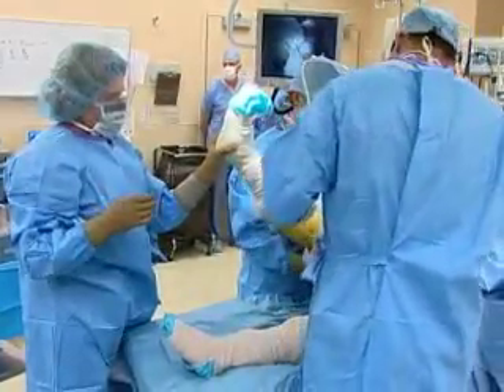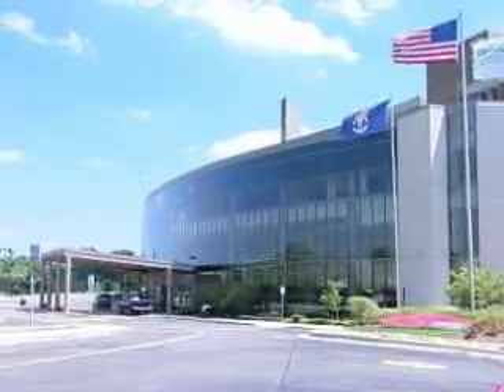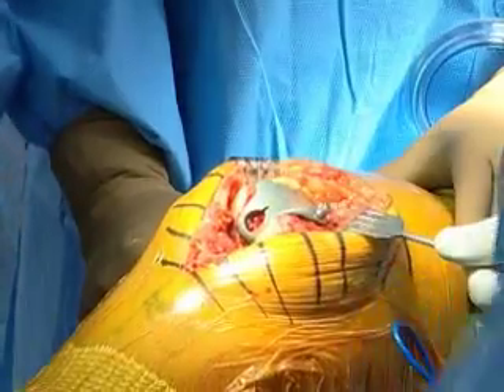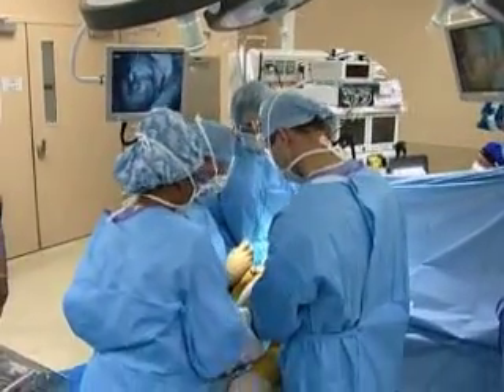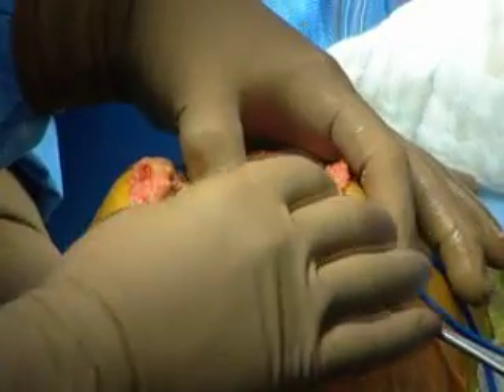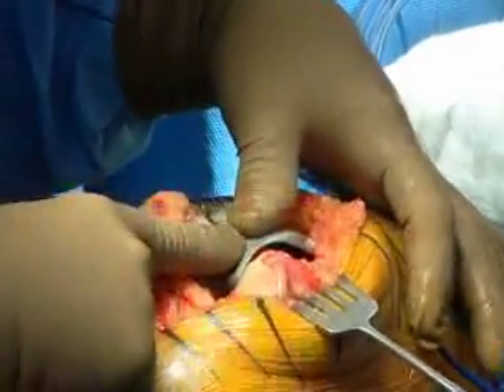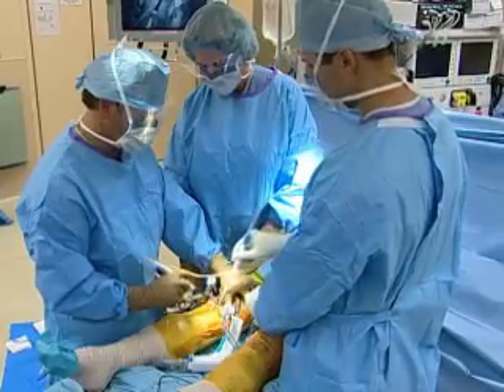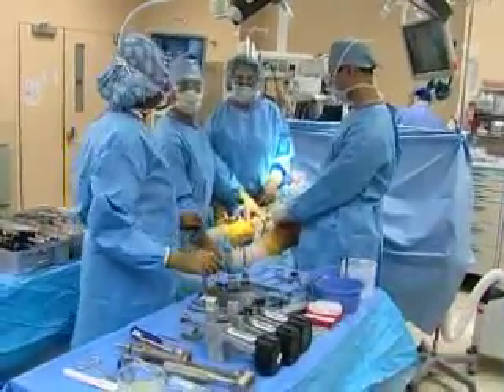Patellofemoral Joint Replacement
Biomet From Crittenton Hospital, Rochester Hills, MI

On Monday, October 30, 2006 at 7pm EST Crittenton Hospital in Rochester Hills, Michigan will host a live surgical broadcast featuring Jeffrey H. DeClaire, MD, of the DeClaire Knee & Orthopaedic Institute. Dr. DeClaire will perform a patellofemoral joint replacement using the Vanguard™ PFR patellofemoral replacement system from Biomet Orthopedics, Inc.

Although not a new concept, patellofemoral arthroplasty has recently gained acceptance as an alternative to total knee replacement in patients with arthritis localized to the anterior compartment of the knee.

The Vanguard™ Patellofemoral (PFR) System is a bone and ligament sparing implant that employs proven patellar and trochlear geometry and tracking based on a total knee system. The reproducible and instrumented technique may be performed using a traditional or quad-sparing technique.